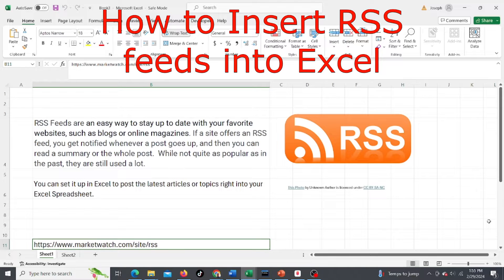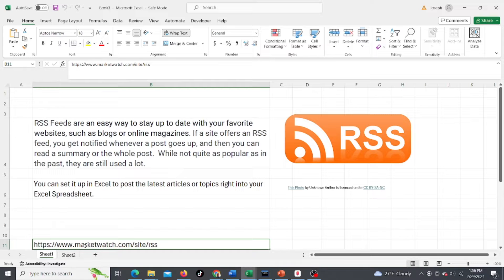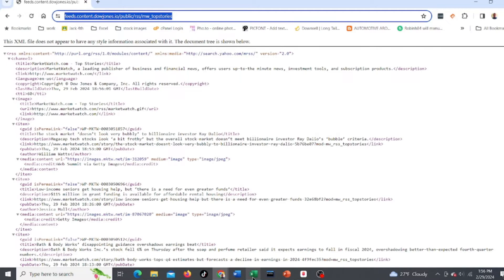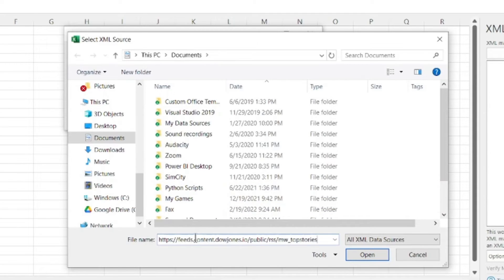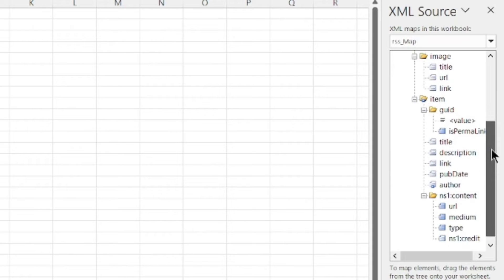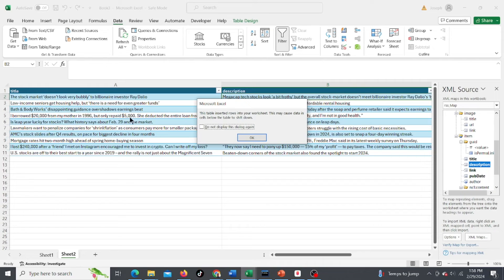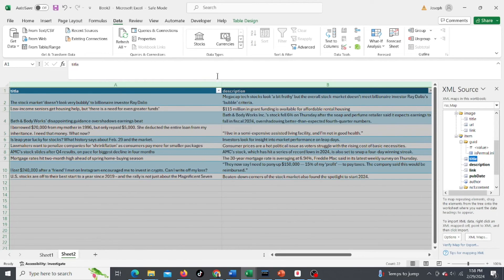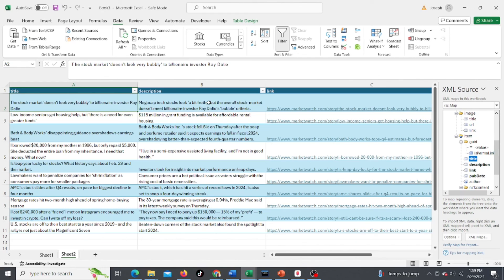How to Insert RSS Feed into Excel Spreadsheet - Using Stock Market News Example